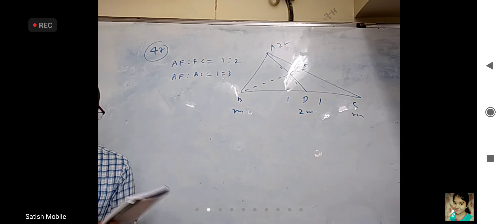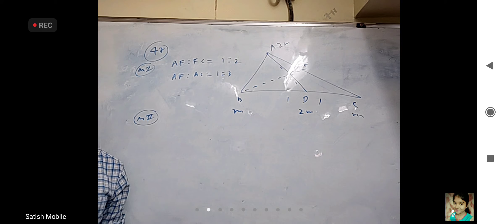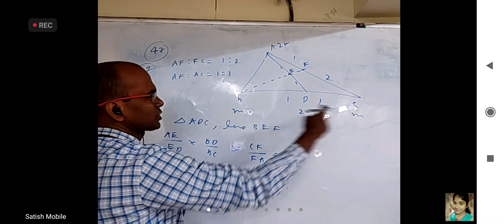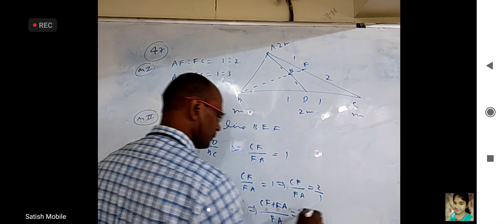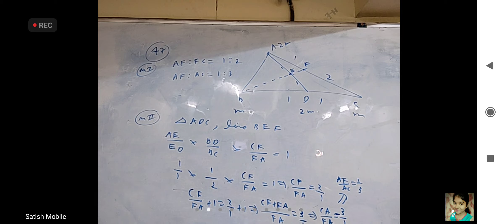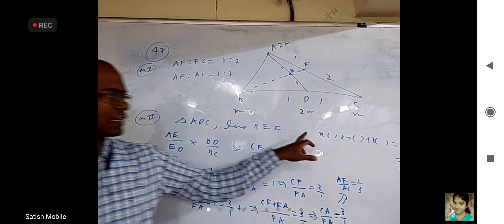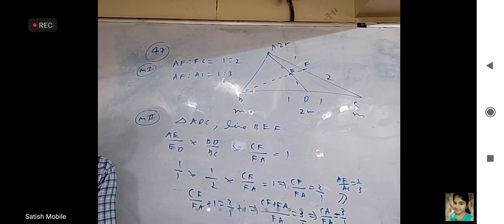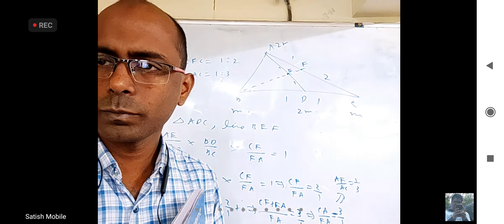1 February 2021(1)